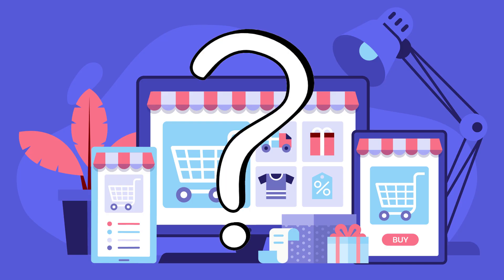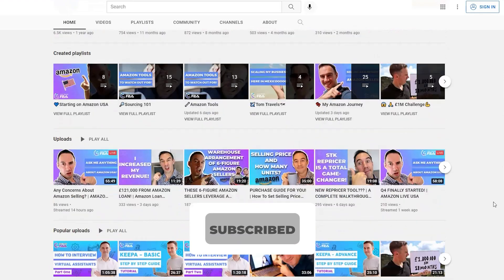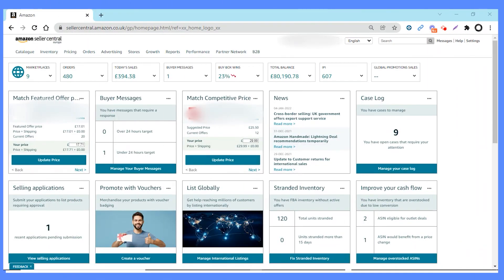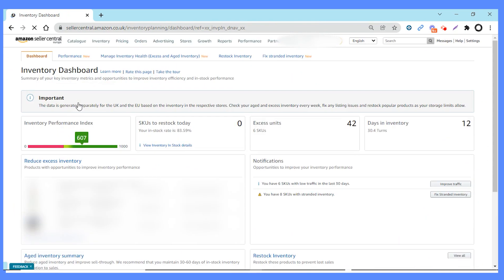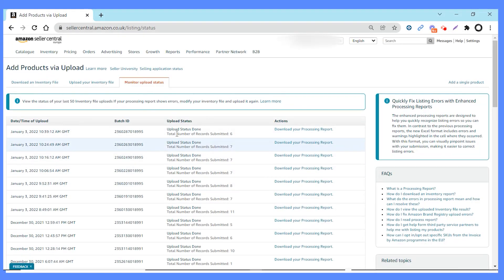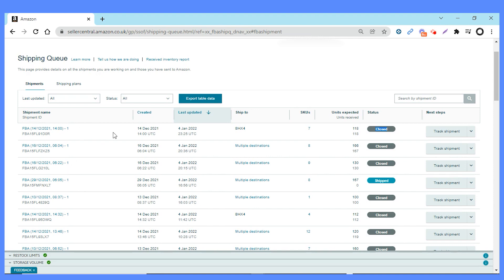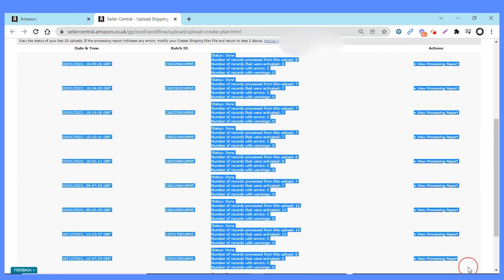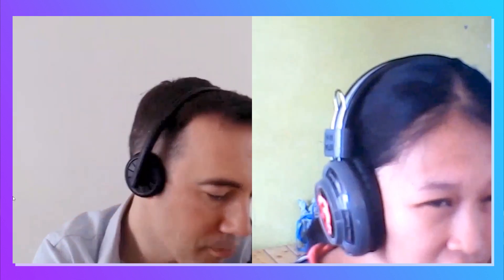Manage Your Inventories Using Amazon Seller Central?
Managing your inventories and shipments in Amazon seller central is one of the most complicated but important processes when selling on Amazon FBA. Want to know how you can manage your inventory and shipments using Amazon seller central? Then watch this video!

📍Get your first Virtual Assistant NOW! (Free Consultation!)

Chapters:
Intro - 0:00
What is Amazon Seller Central? - 0:55
How to manage inventories and shipments on Amazon seller central - 3:19
    - How to view your inventory: 4:10
    - How to edit your listing - 4:52
    - How to view your FBA inventory - 5:13
    - Inventory status and performance - 5:42
    - How to add products to your inventory? - 6:31
    - How to bulk upload - 6:58 / 7:35
    - How to track your shipments - 8:00
    - How to create Shipment plan - 9:49
    - How to upload shipment file - 10:20
Top Tips - 12:47

About this video: Amazon, Online Arbitrage Business, Arbitrage Business, Amazon Business, work from home, selling on Amazon, sourcing for amazon, Sourcing, retail arbitrage, online arbitrage, amazon fba, fba, amazon fba sourcing, amazon 2020, amazon fba strategies, top tips, Thomas Parkinson, FastTrack FBA, Fast Track FBA, how do people make money on Amazon, Amazon arbitrage, Amazon Arbitrage 2021, How to find products to sell on Amazon, Amazon sourcing guide, Managing Inventories using Amazon Seller Central?